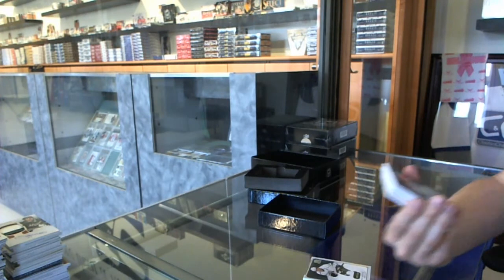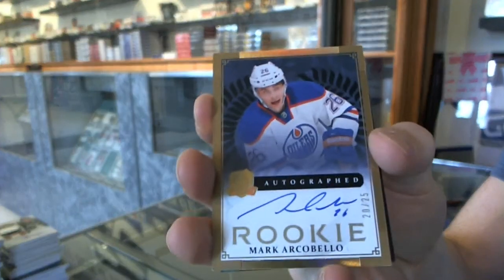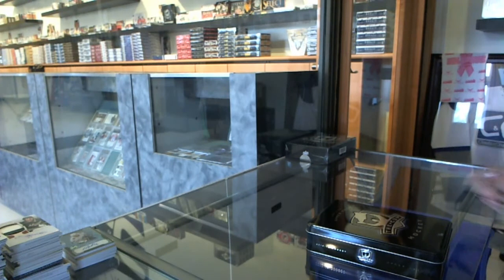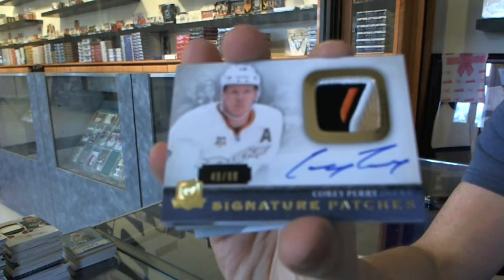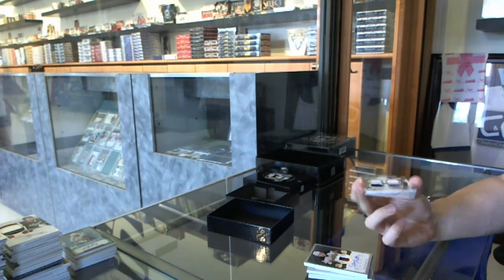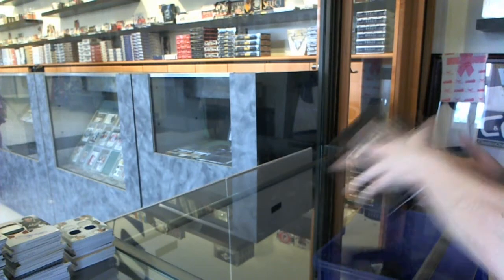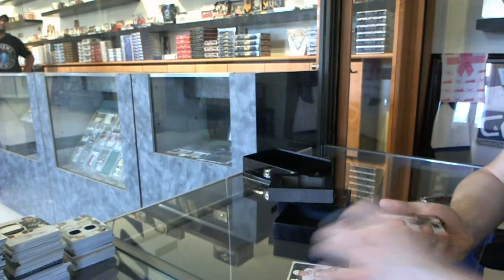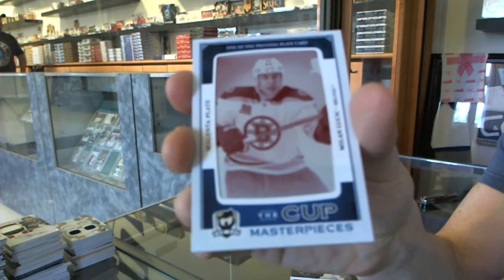13-14 UD The CUP Hockey 3 Box Break - C&C #4846